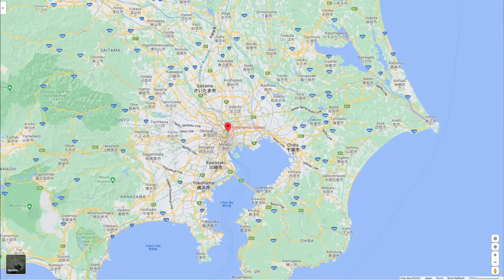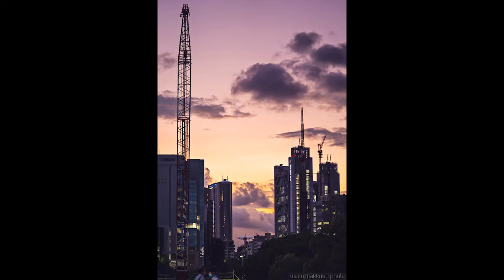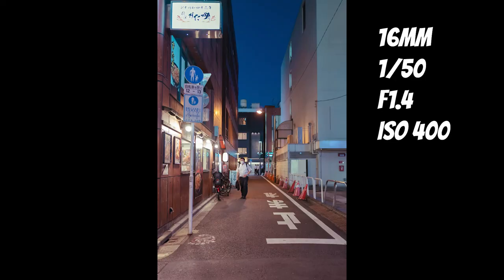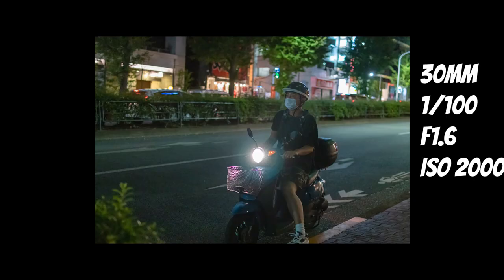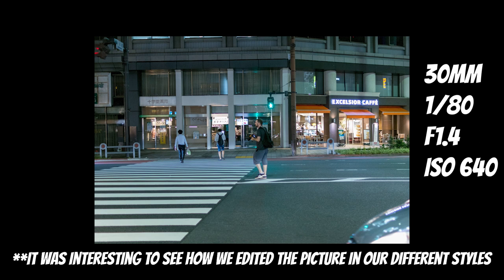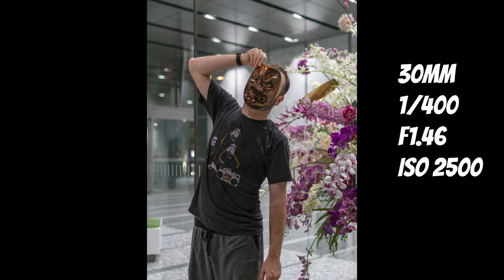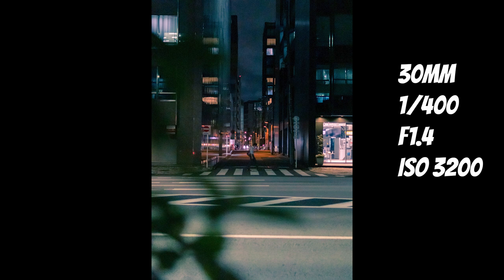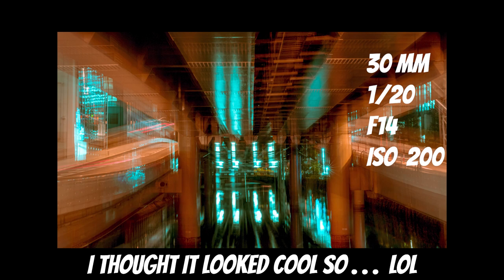Urban Street photography in Tokyo - The Lucky Bucket Shot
this is the 1st of my street photography series and I hope you like it 😉

Gear that I use:

The Camera that I use for everything:
Canon M50 (Kiss M in Japan)

My favorite lenses:
Sigma 16mm EF-M Mount
EF-m 22 mm
Sigma 30mm EF Mount
EF 50mm

Other photography gear:
7Artisans 7.5 mm
EF-M 15-45 mm
EF-M 55-200
Mount adapter
Speedlight Canon 470 ex-ai
Macro Filter
Tethering Cable
Back Pack
Camera Cage
iPhone Camera memory card reader

My YouTube Gear:
Mics that I use:
• Takstar SGC-598
• Mini Mic
• Adapter to use mic with iPhone
Extra Batteries
My Chair
My lights

Other gear I use:
My favorite headphones
Small Printer

My YouTube channels:
 • Youtube.com/c/Akramography
 • Youtube.com/c/Akramreacts